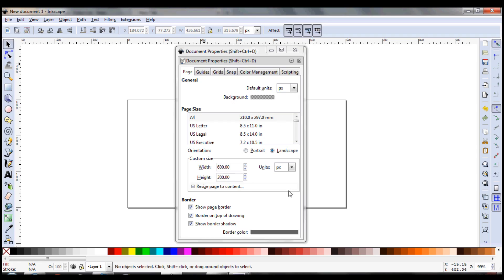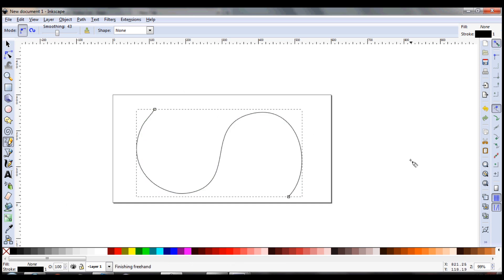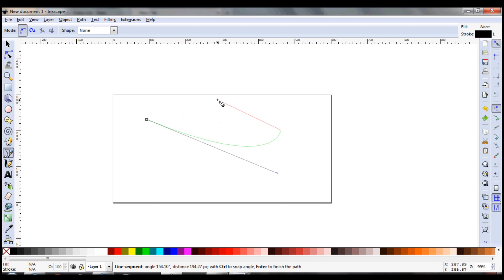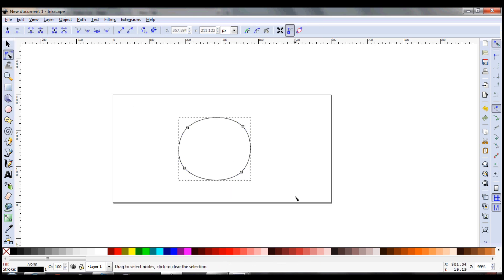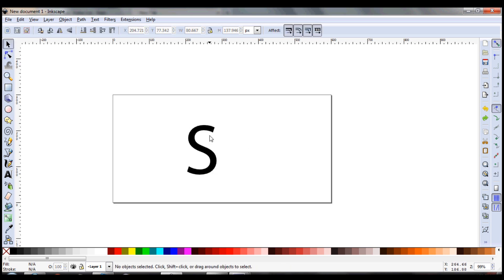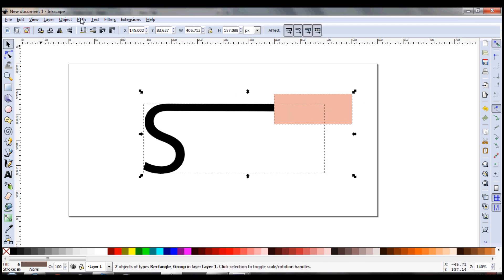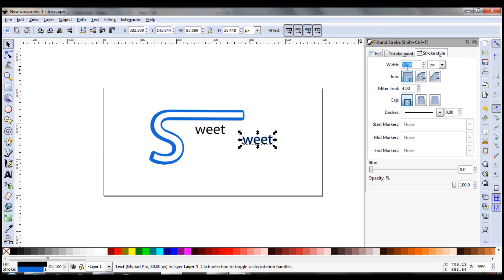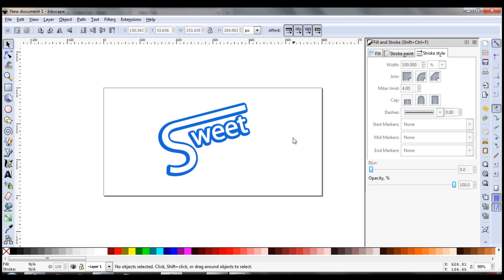Fun with Lines and Nodes in Inkscape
Here's an Inkscape tutorial that opens the door into simple line and node manipulation.

You'll learn:
- Document Properties
- Pencil Tool
- Pen Tool
- Bezier Curves
- Node Options
- Object to Path Conversion
- Letter/Font Manipulation